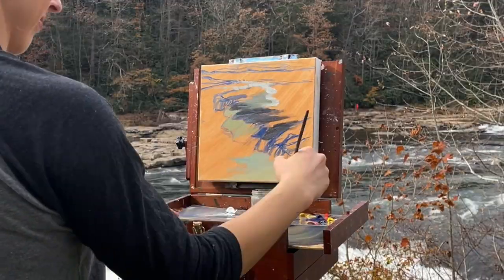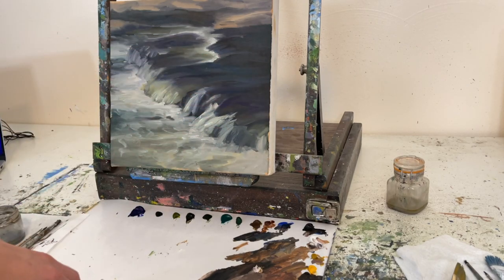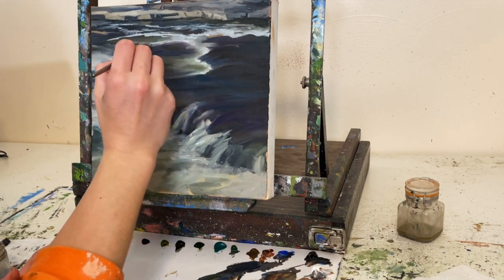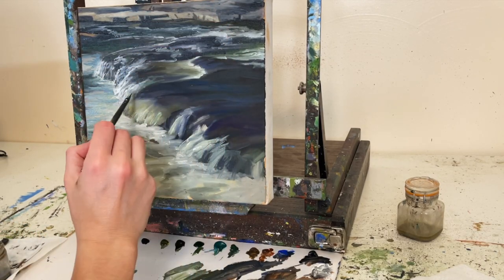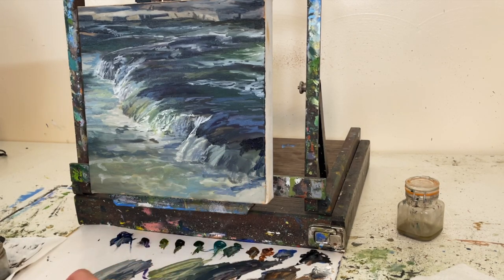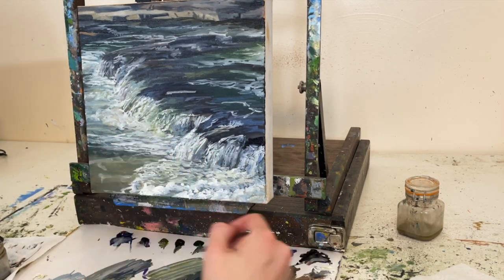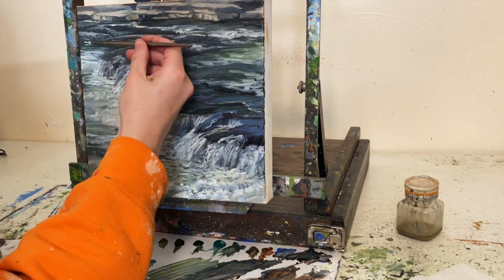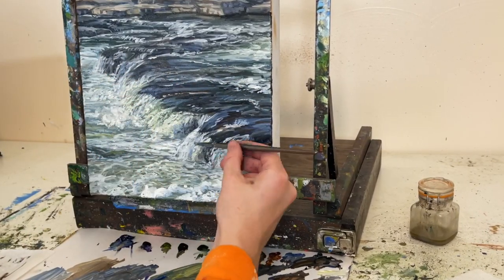Painting River Cascades/Water! (Completing a plein air painting from my studio)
Thanks for joining me today!  I am a professional fine artist from Pittsburgh, PA with a focus on contemporary realism landscape painting.  I have been painting since 2002!  I received formal art education from the University of Pittsburgh and received my BA in Studio Arts in 2012.  Today, I sell originals and prints of my artwork to private collectors across the United States.  I'm known for my golf landscape paintings and paintings of national park landscapes.

Winsor & Newton Oil paints
W & N Galeria Acrylic paints
Liquitex Soft Body Acrylic paints
Palette Paper
Beginner Brush Set
Long Handle Brushes
Citrus Solvents Safe Paint Thinner